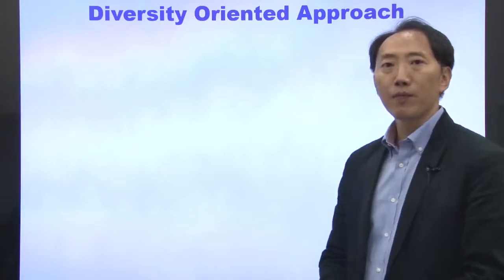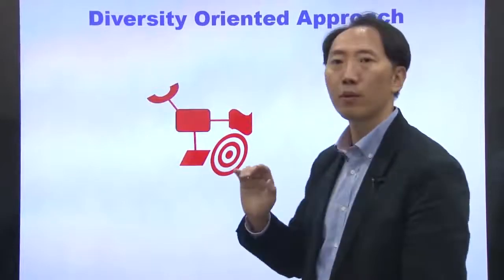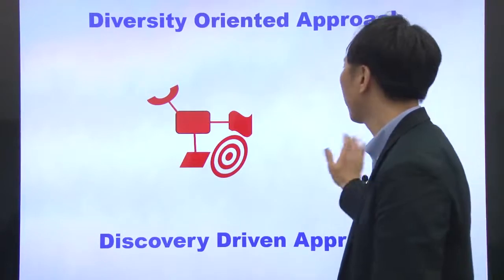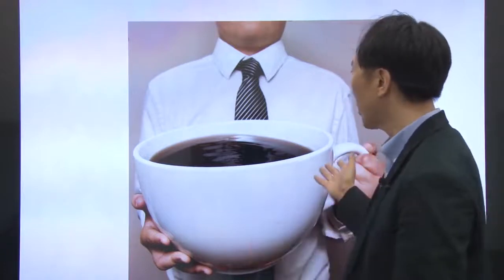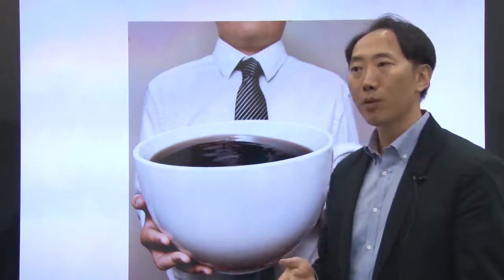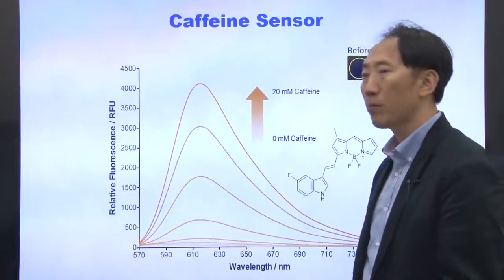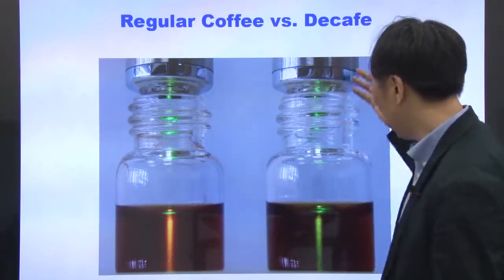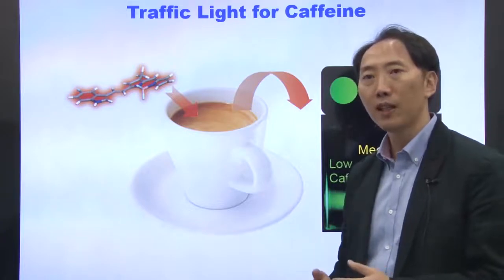Unit 8 Part 5 Sensing Caffeine with Fluorescent Molecules